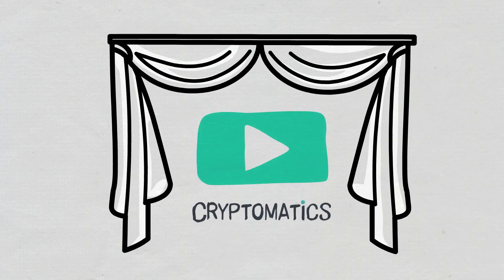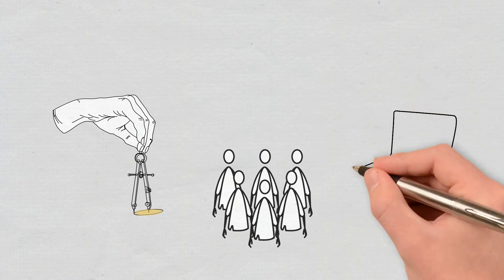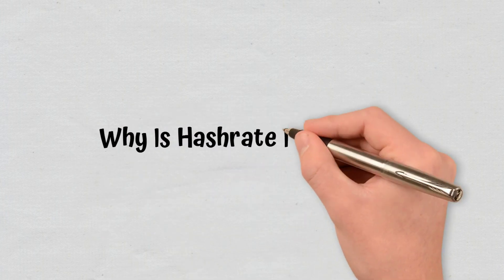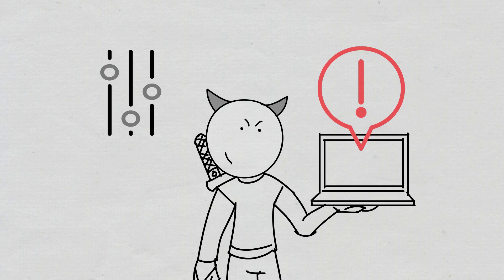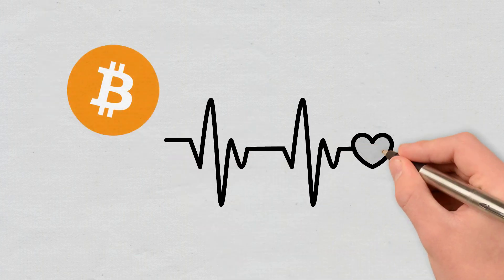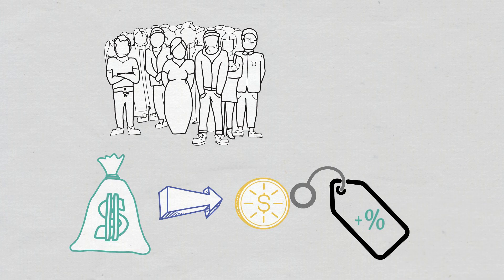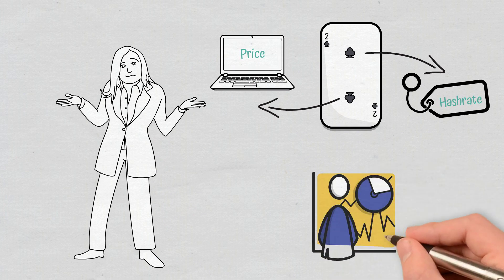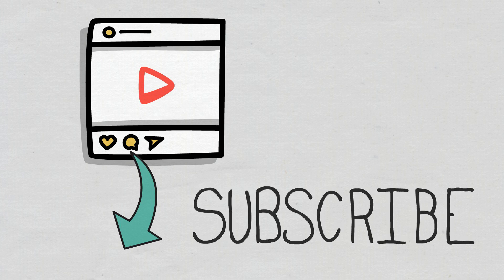Crypto Education - Hashrate Explained | Animation | Cryptomatics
In this video, we will explain what hashrate is, why is it important, what does it mean for a cryptocurrency like Bitcoin, and how it influences investments.

Hashrate is a term used for describing the combined computational power of a specific cryptocurrency network or the power for one individual mining rig on said network.

The operation of any mineable cryptocurrency is done by a number of miners, people who use the computational power of their mining rigs to process transactions and create new coins. This is done by calculating cryptographic hashes.

- CAPITOLE –

0:00 Intro
0:22 What Is Hashrate?
1:15 Why Is Hashrate Important?
2:15 What Does the Hashrate Mean for Bitcoin?
3:00 How Does It Influence Investors?
2:52 Conclusion
4:1 Outro

⛓️ 🔗 Useful Links 🔗⛓️